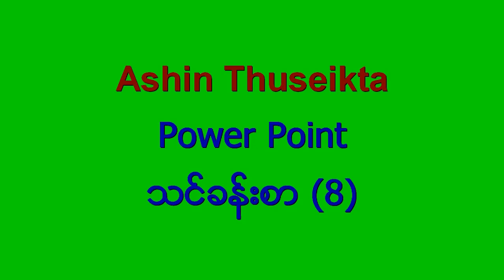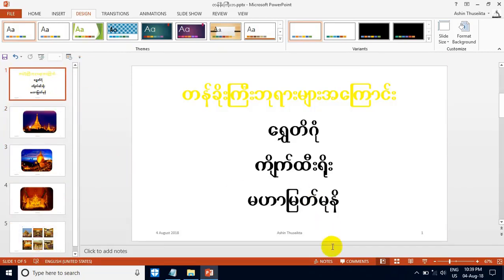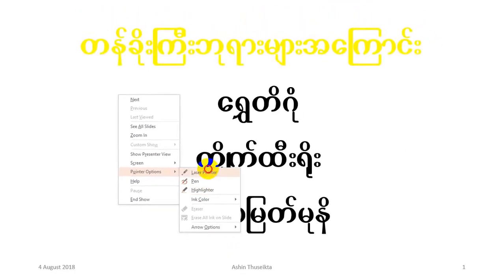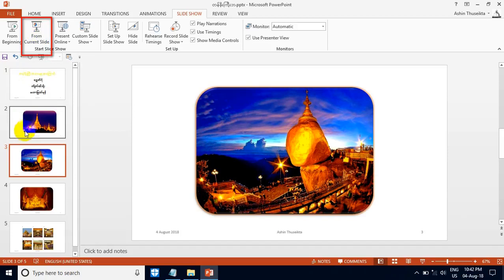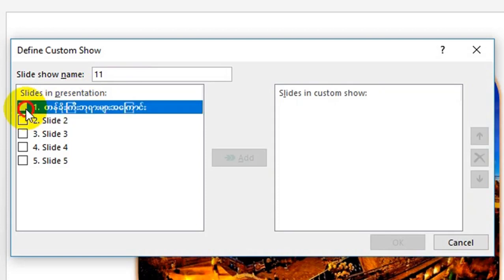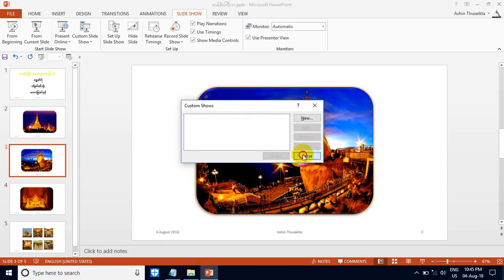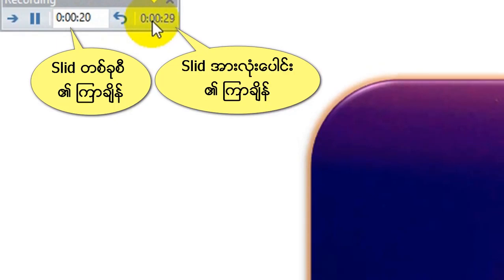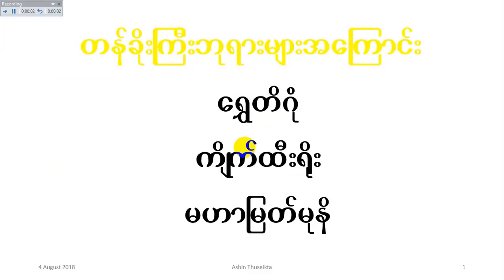Powerpoint သင်္ခန်းစာ (၈)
[Unicode]

Powerpoint သုံးနည်းတွေ တင်ပေးတာ ခုဆို (၈) ခု ဖြစ်ပါပြီ။ ၉ ခု မြောက်မှာ အဆုံးသတ်ပါမယ် ။ တိုးလို့ တန်းလန်း မထားချင်လို့ ပြီးအောင်တော့ လုပ်ပြီး ဆက်တင်ပေးသွားမှာ ပါ ။ လိုချင်သူ ယူကြပေါ့ ။ မလိုအပ်သူတွေ က တော့ ကျော်သွားပေးပါ လို့ မေတ္တာ ရပ်ခံပါတယ် ။

Power point သုံးနည်း ကို အခြေခံကနေ စပြီး တတ်စေရန် အတွက် တစ်ဆင့်စီ အလွယ်ကူဆုံးဖြစ်အောင် ရှင်းပြပေးထားတာပါ။ အားလုံး အဆင်ပြေကြပါစေ ။

                                           By Saw Than Zaw

[Zawgyi]
Powerpoint သခၤန္းစာ (၈)

Powerpoint သုံးနည္းေတြ တင္ေပးတာ ခုဆို (၈) ခု ျဖစ္ပါၿပီ။ ၉ ခု ေျမာက္မွာ အဆုံးသတ္ပါမယ္ ။ တိုးလို႔ တန္းလန္း မထားခ်င္လို႔ ၿပီးေအာင္ေတာ့ လုပ္ၿပီး ဆက္တင္ေပးသြားမွာ ပါ ။ လိုခ်င္သူ ယူၾကေပါ့ ။ မလိုအပ္သူေတြ က ေတာ့ ေက်ာ္သြားေပးပါ လို႔ ေမတၱာ ရပ္ခံပါတယ္ ။

Power point သုံးနည္း ကို အေျခခံကေန စၿပီး တတ္ေစရန္ အတြက္ တစ္ဆင့္စီ အလြယ္ကူဆုံးျဖစ္ေအာင္ ရွင္းျပေပးထားတာပါ။ အားလုံး အဆင္ေျပၾကပါေစ ။